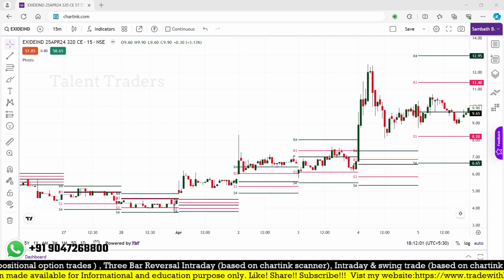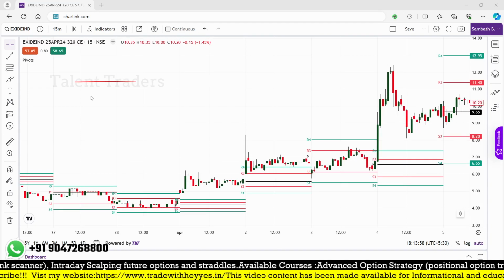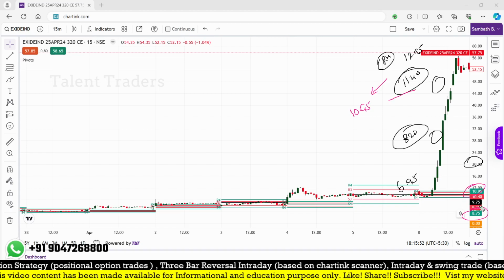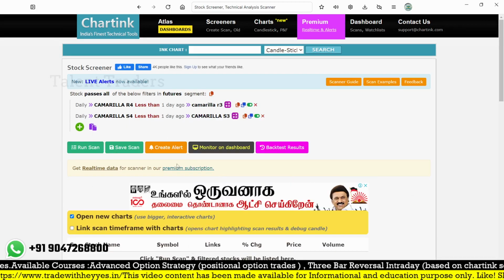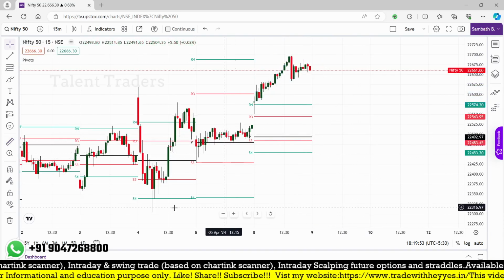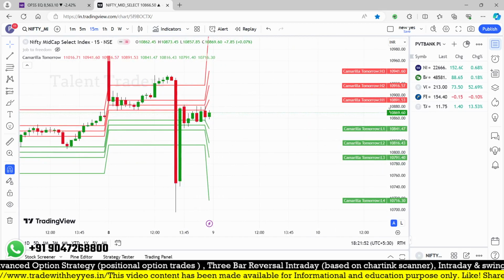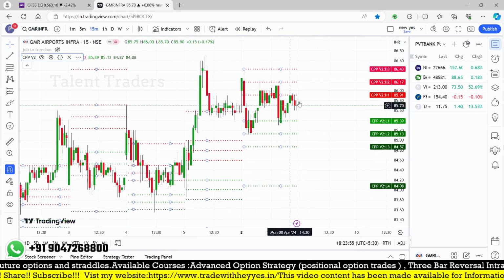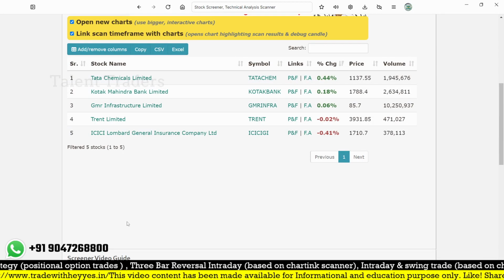Inside Value Camarilla Scanner | How to Create in chartink?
🔍 Unlock Trading Insights with the Inside Value Camarilla Scanner! 🔍

Are you ready to take your trading to the next level? Look no further! Our Inside Value Camarilla Scanner is your gateway to identifying potential breakout stocks and maximizing your gains.

Key Points:

Inside Value Relationship: Learn how to spot stocks with a 2-day relationship as “Inside Value.” These stocks are potential candidates for breakout moves.
Technical Analysis: Dive into the details using our advanced algorithm. We consider factors like close prices, high-low ranges, and more.
Past Performance: Explore historical data to see how these stocks have performed. We’ll share success stories and highlight impressive gains.
Interactive Charts: Visualize trends, patterns, and entry points using our powerful charting tools.